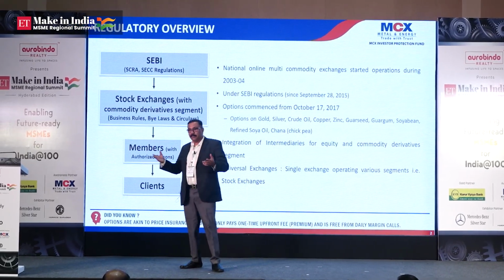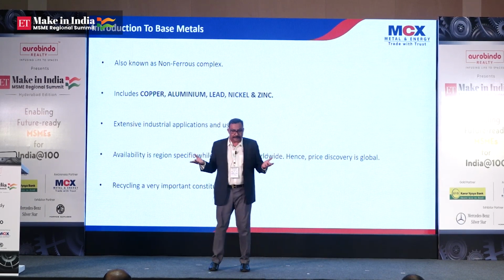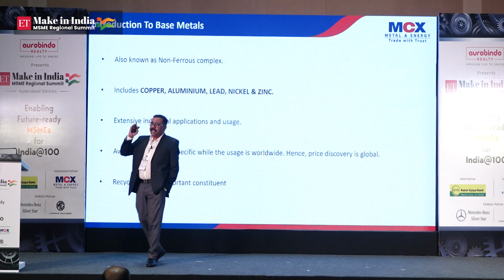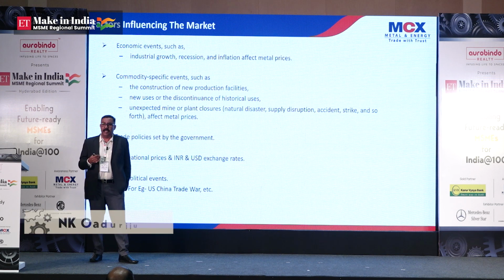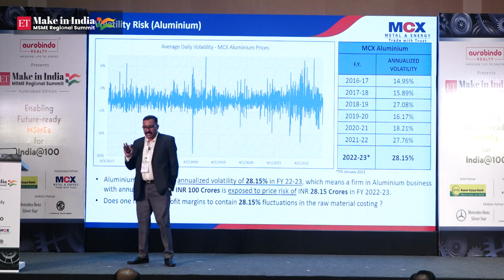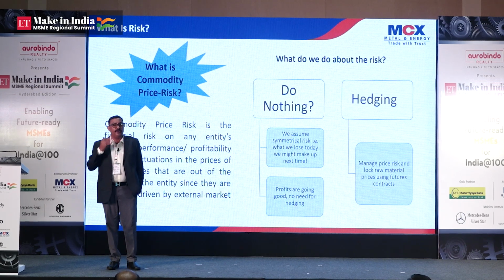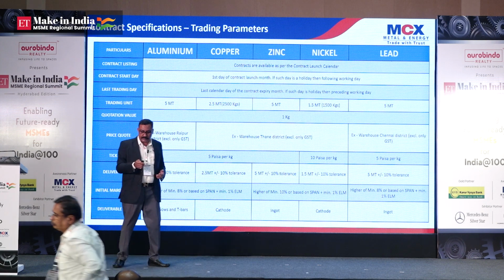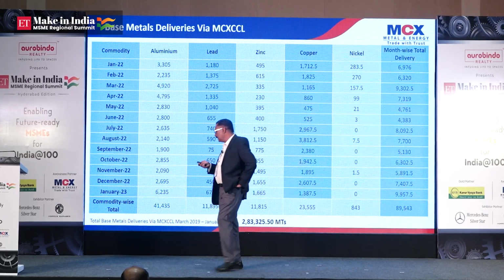ET MSME Regional Summit in Hyderabad: : NK Muthappa on risk enhancement in base metals markets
At the Hyderabad edition of the ET Make in India MSME Regional Summit 2023, NK Muthappa, Vice President of Business Development, MCX, deep dived into the topic of ‘Base Metals Hedging as a Risk Management Tool’. During his presentation, he shared insights into how hedging base metals can be effectively used to manage risk in the market.

The ongoing ET Make in India - MSME Regional Summit series is an Economic Times initiative to bring together local MSMEs, policymakers, enablers, and industry stakeholders to decode local opportunities, address challenges, and enable knowledge-sharing and networking to pave the next wave of growth for Indian MSMEs.

To learn about Muthappa’s key insights for MSME entrepreneurs looking to navigate price volatility and protect their business against adverse market movements and gain practical knowledge and actionable strategies to enhance risk management in the base metals market, tune into the conversation.

To know more about the ET Make in India - MSME Regional Summits and the ET MSME Day virtual conclave,